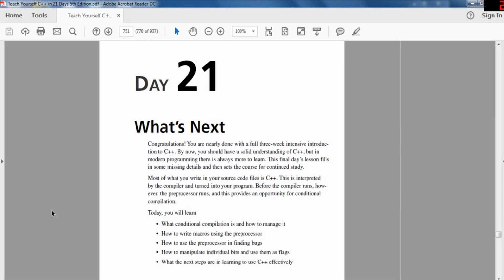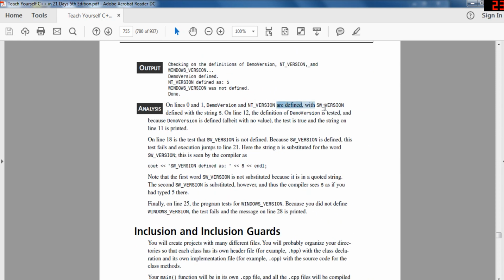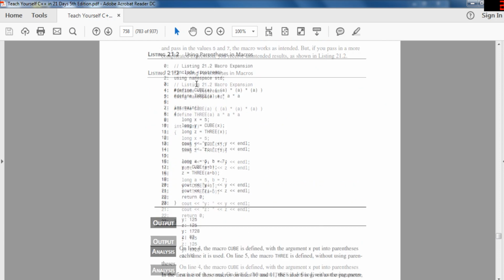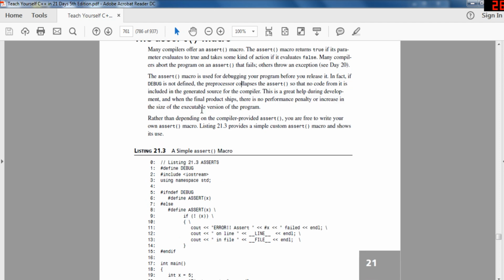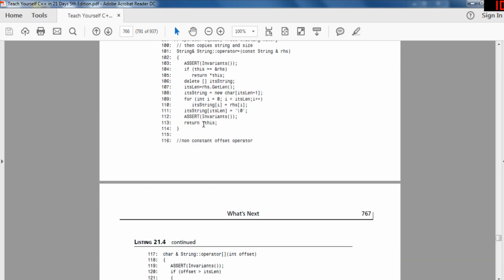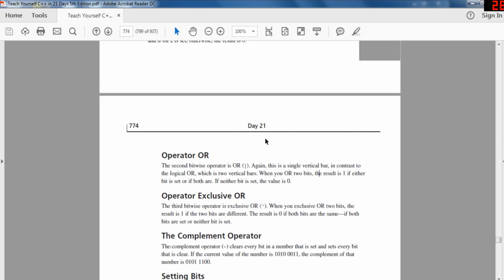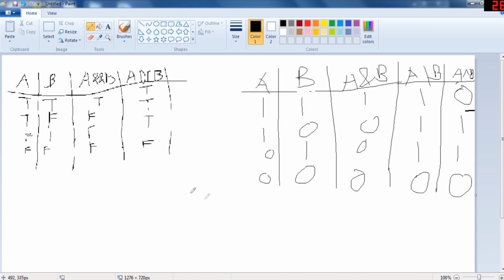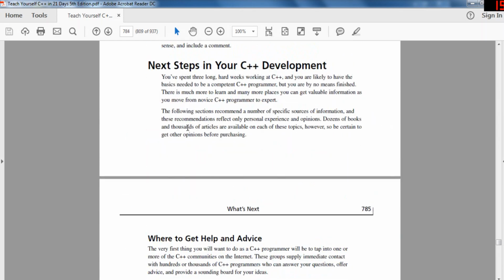Learn C++ in 21 Days!! Day 21: What's Next?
Here's my last programming tutorial in this series!! It was a great journey and i hope you guys learn a few things about C++. The next series I'm going to talk about data structures and algorithms in C++. I hope you guys enjoyed this. It was a fun ride and I enjoyed it!

I'll see you guys later!!